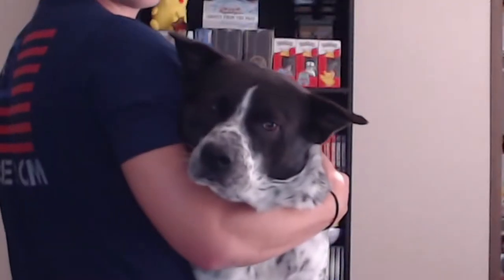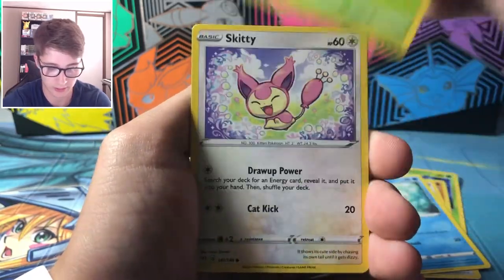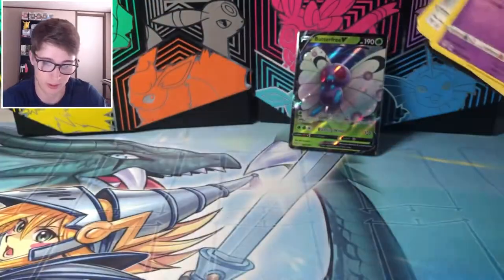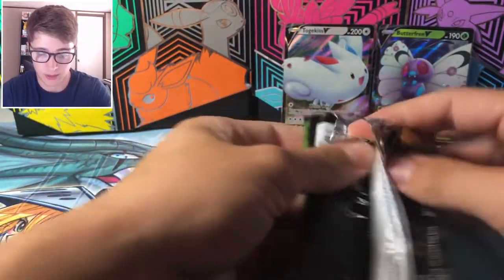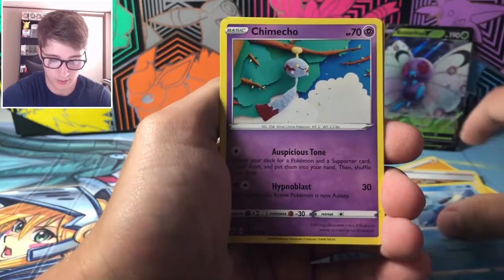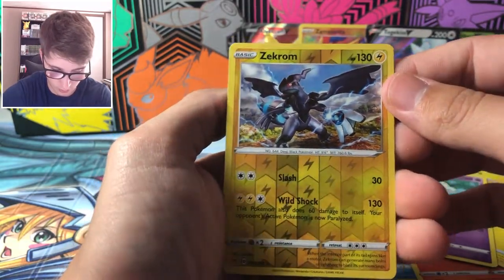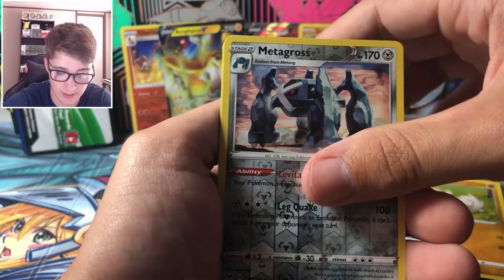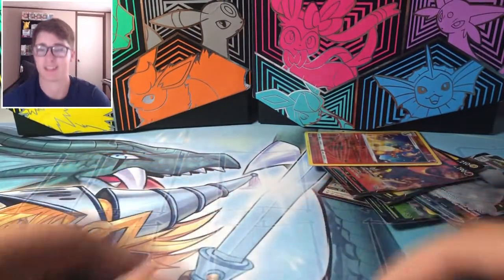Opening the 3 Mighty Mysterious Tins!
Leave a like for the most mysteriously mysterious tins out there. !